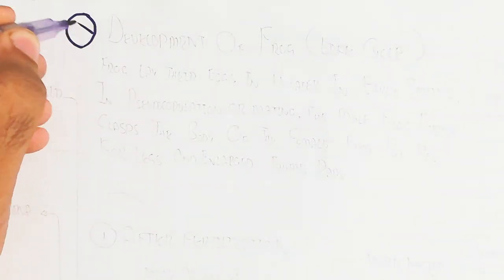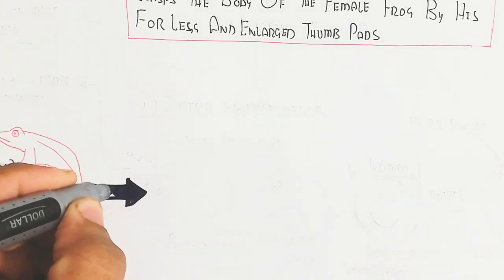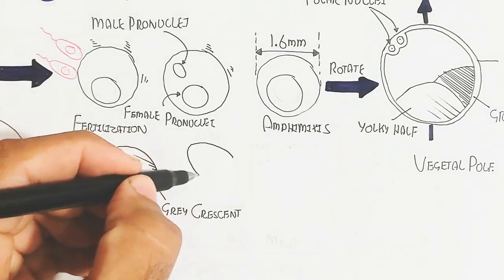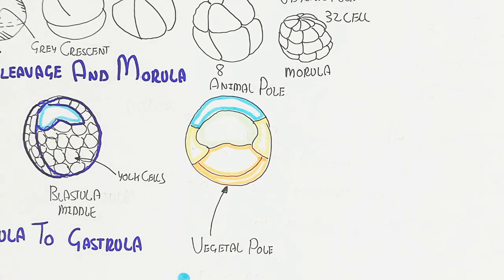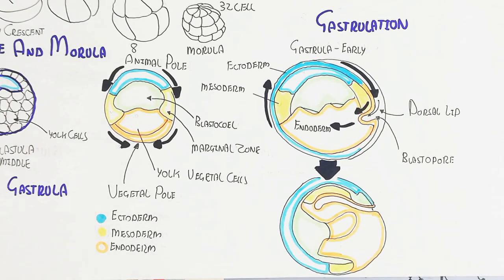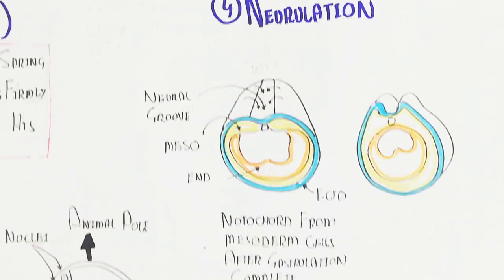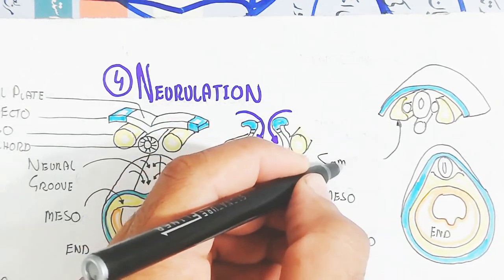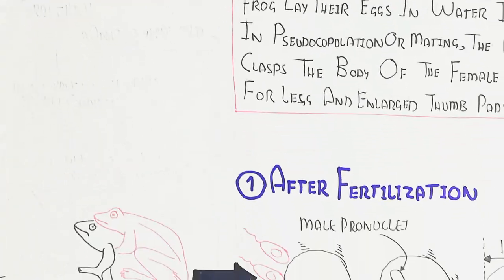Frog Embryology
in this video i discussed about the frog Embryology

Created lecture:Muhammad umer farooq
Edit:Muhammad umer farooq biology
Voice over:Muhammad umer farooq biology
Design:Muhammad umer farooq biology
Research By:Muhammad umer farooq biology